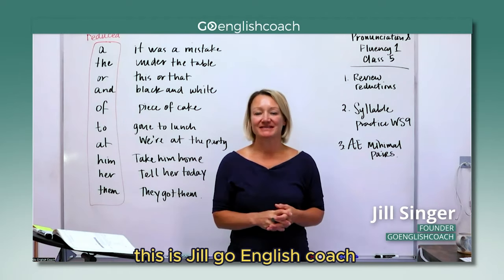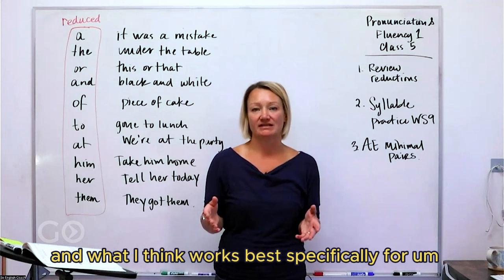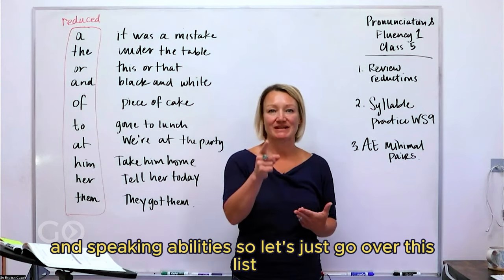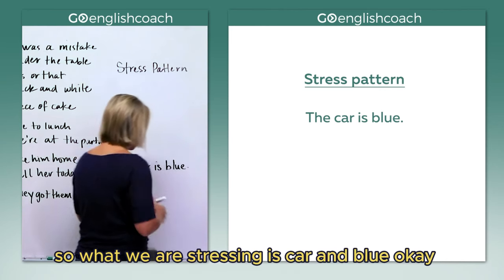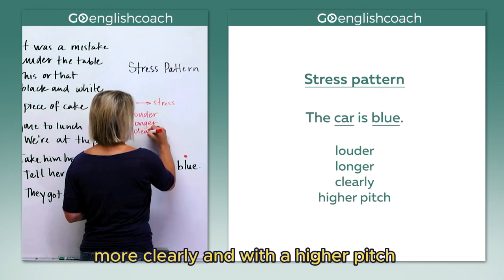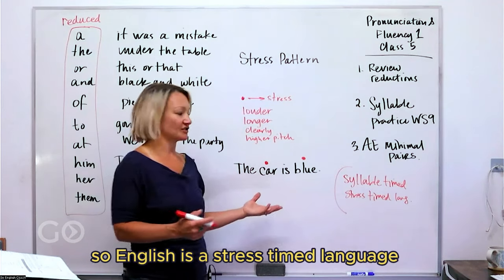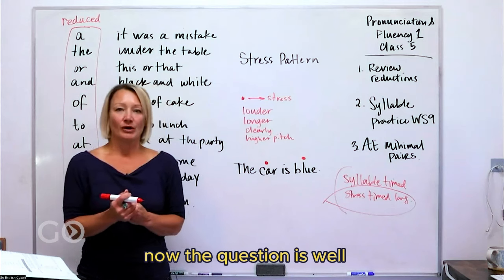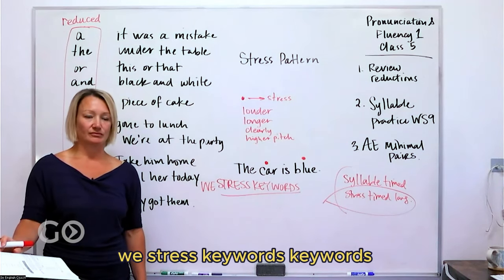Practice common reductions in English: Key Tips for Fluent Speaking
Looking to practice common reductions in English for fluent speaking? This video will give you key tips to improve your spoken English skills!

Today’s lesson is about ENGLISH PRONUNCIATION: Common Reductions

Video Chapter:

00.00 Introduction

00:02 Understanding reductions and stress patterns in English fluency

00:57 English pronunciation emphasizes stress on certain words

02:12 English pronunciation involves stress-timed language and emphasis on keywords

03:28 Stressing nouns and adjectives in English pronunciation

04:36 Reducing non-meaningful words by minimizing and reducing vowel sounds

06:03 Schwa is crucial for English fluency

07:05 Understanding stress and secondary stress in English pronunciation

08:19 English pronunciation involves different sounds based on where the sound comes from in the mouth

🗣️ For the Best results…join our Mater Your Accent Course Today and finally feel the confidence you’re looking for when speaking English!